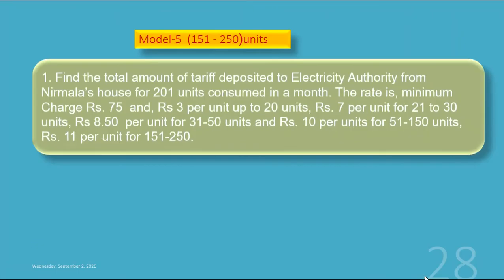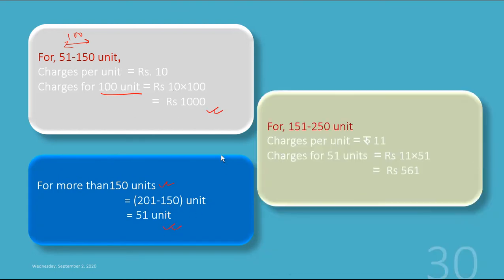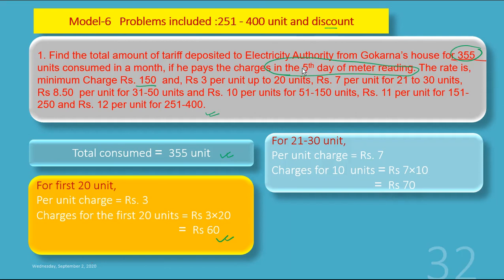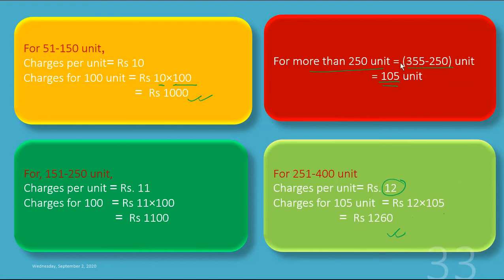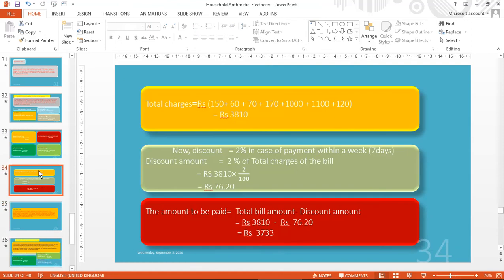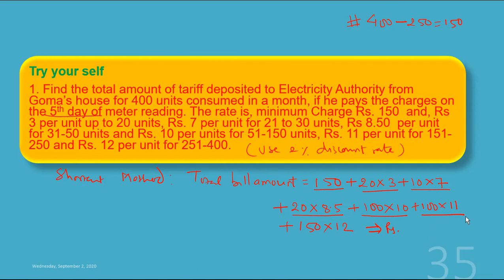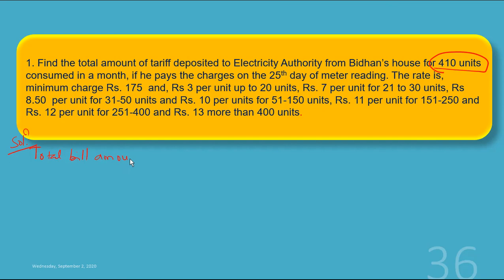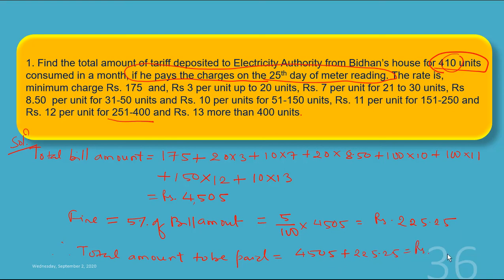Electricity Billing Techniques// Problems// C Maths 9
Second Model Question